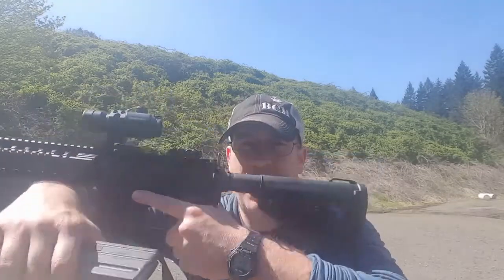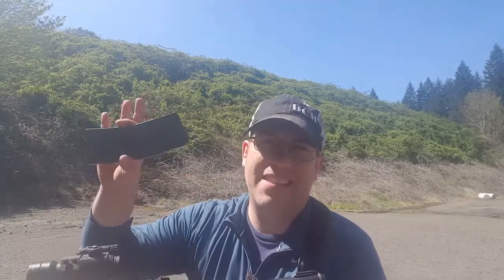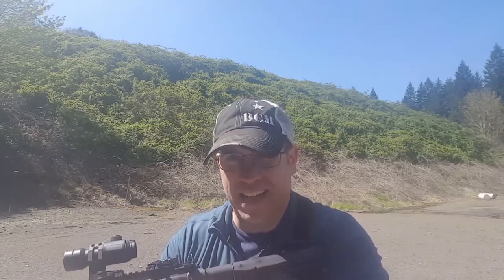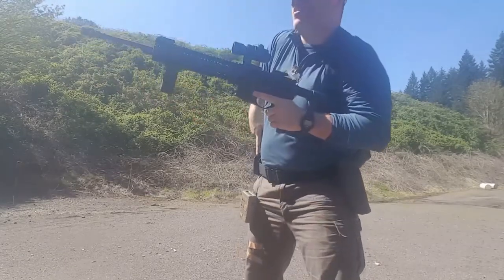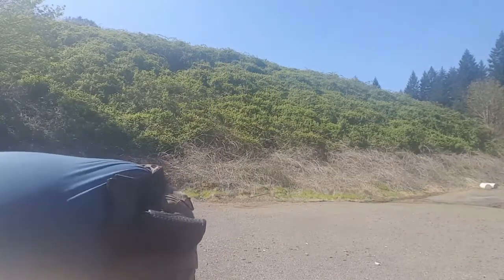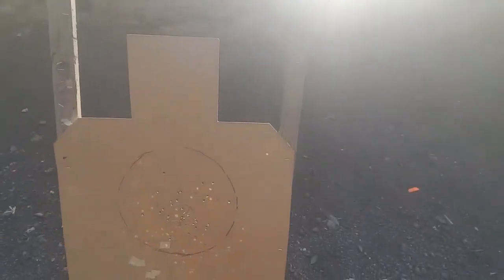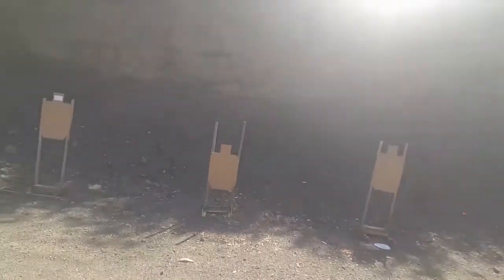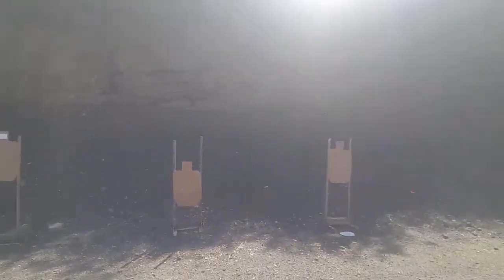BFM drill with an AR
I run the "BFM Drill" with a stock Colt 6720 and Aimpoint Comp M2.  BFM is run from 7 yards.  On the middle target you do a Bill Drill.  That's six shots as fast as you can.  Then you swing to the left and do a FAST Drill.  That's 2 to a 3x5 card, bolt locked back reload, then 4 to the A zone / -0.  Then swing to the right target and shot a Mozambique.  Two body, 1 head.  Been told 11 seconds is the goal with a handgun.